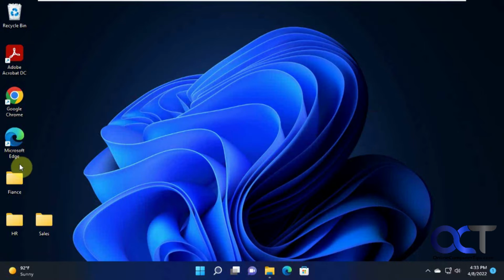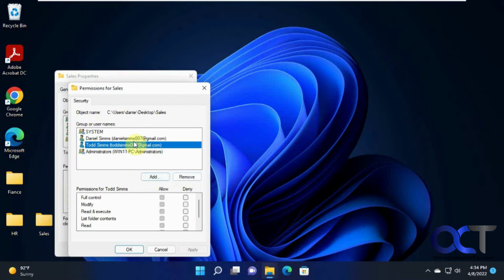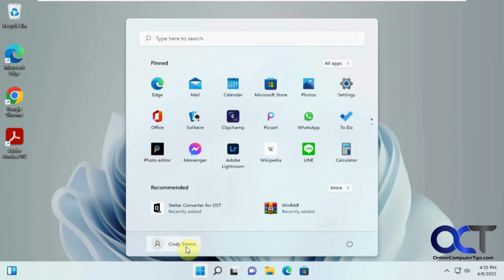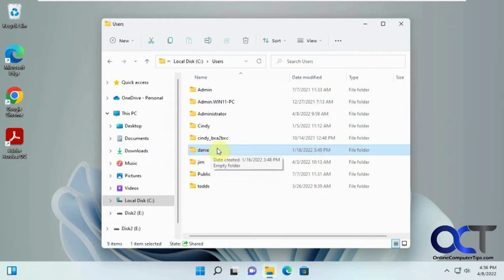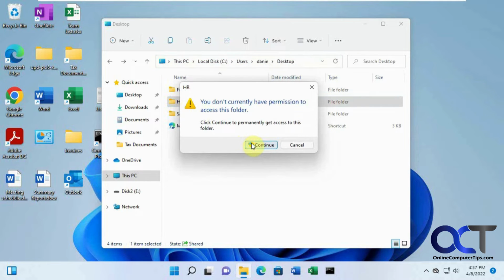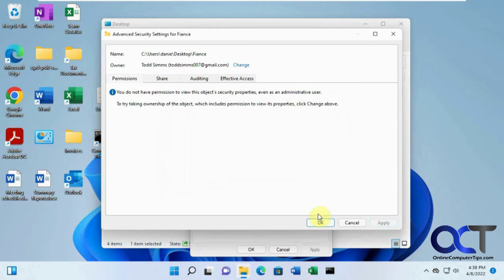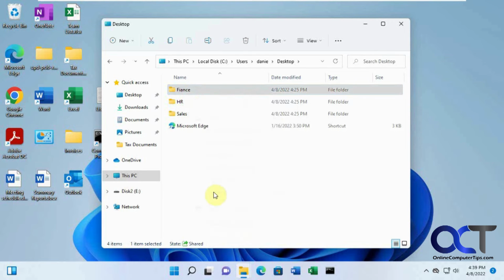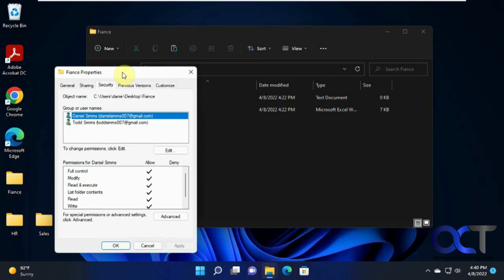How to Access Folders with "Deny" Permissions in Windows (Take Ownership)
Locked out of a folder on your own computer? In Windows, a "Deny" permission overrides everything else—even if you are an administrator. In this video, we show you how to use the "Advanced Security" settings to take ownership of a folder, bypass "Access Denied" errors, and restore your full control.

Note: This process requires a Local Administrator account.

0:00 Intro: How "Deny" permissions lock you out
0:40 Understanding the difference between Admin and Standard users
1:20 Why a standard user (Cindy) can't bypass folder security
2:10 Demonstrating the "Access Denied" error for an Admin (Todd)
3:15 Step 1: Accessing Advanced Security settings
3:45 Step 2: Changing the Owner to your account
4:15 Step 3: Replacing owner on sub-containers and objects
5:00 Step 4: Manually adding yourself back to the Permission list
6:15 Restoring access for the original user
6:45 Summary: The "Back and Forth" of admin permissions

Steps to Take Ownership and Access a Locked Folder:

1 - Right-click the locked folder and select Properties.
2 - Go to the Security tab and click the Advanced button at the bottom.
3 - Look for the "Owner" line at the top and click Change.
4 - Type your username into the box, click "Check Names," and hit OK.
5 - Check the box that says "Replace owner on subcontainers and objects" and click Apply.
6 - If a warning pops up saying you don't have permission to read the contents, click Yes to replace the permissions.
7 - Close and reopen the Properties window. Go back to Security, click Edit, and then Add your username.
8 - Give yourself Full Control and click OK. You can now enter the folder.